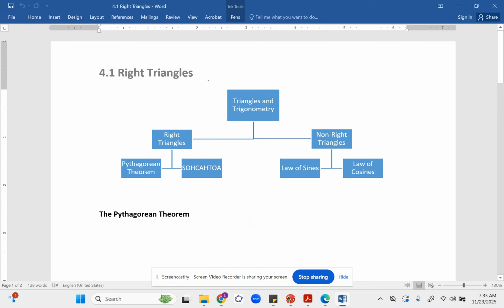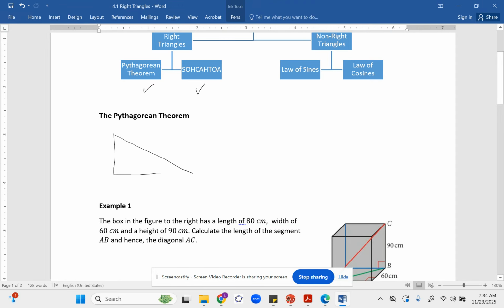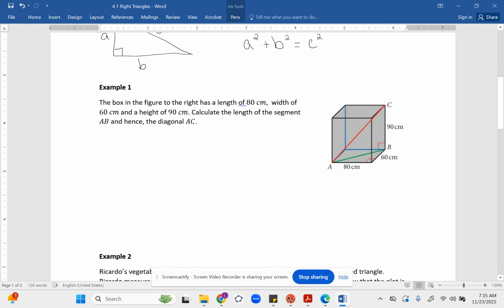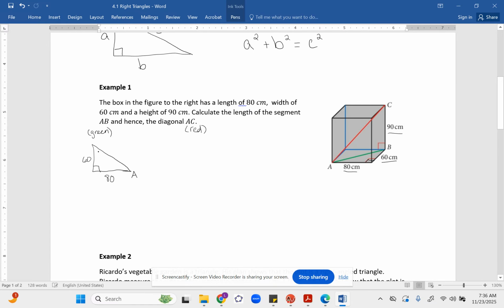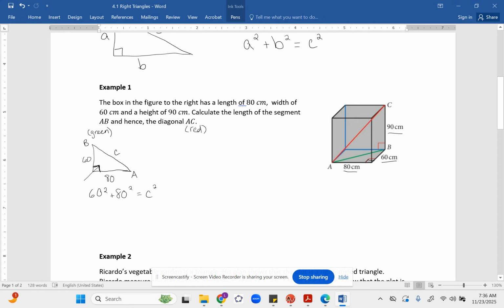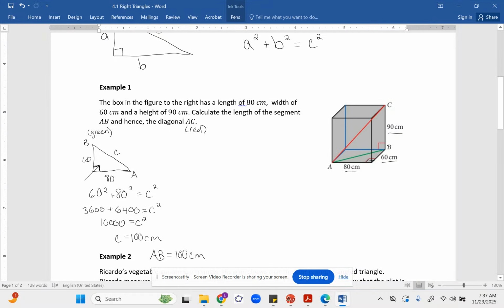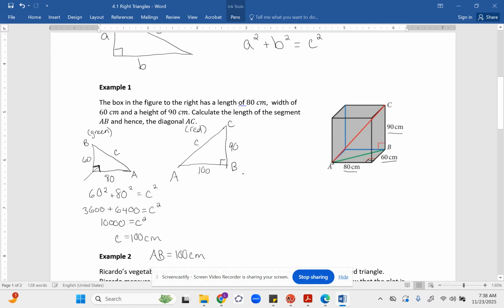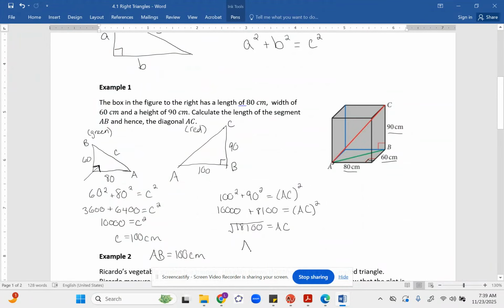SL AI 4.1 Video 1